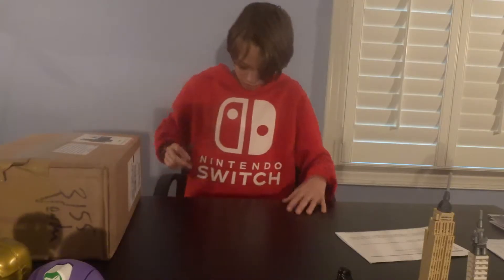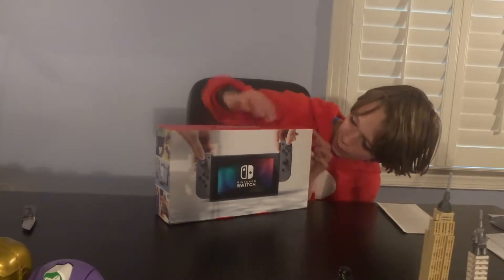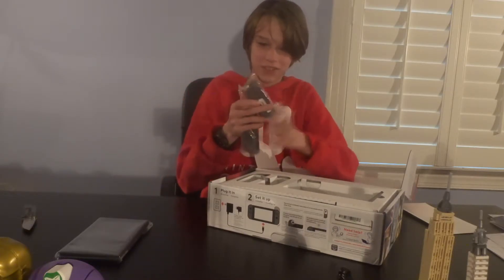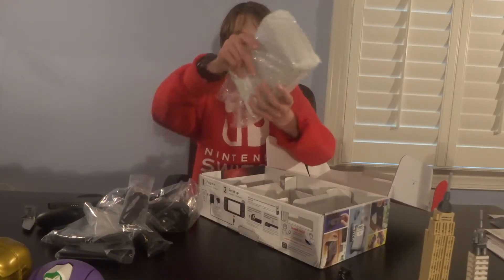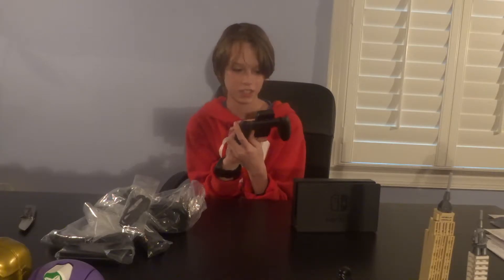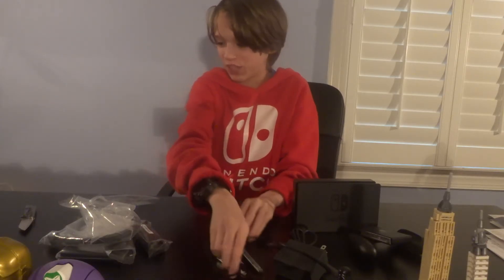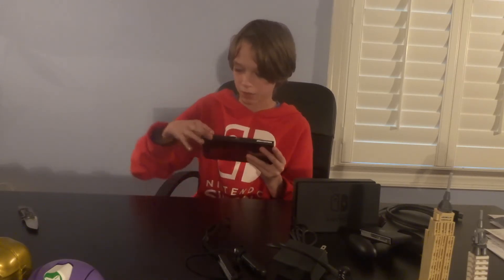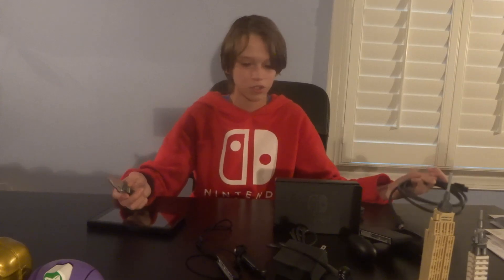Nintendo Switch unboxing!!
In this video I unbox the Nintendo switch